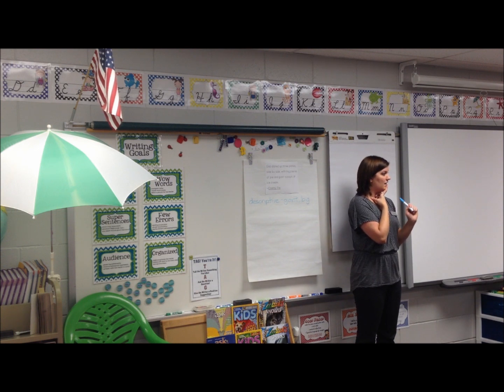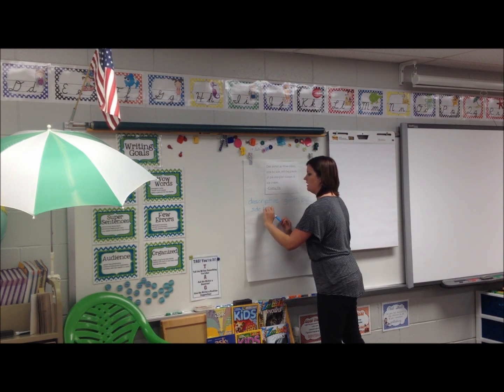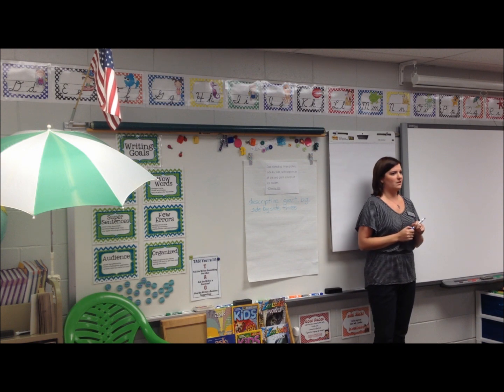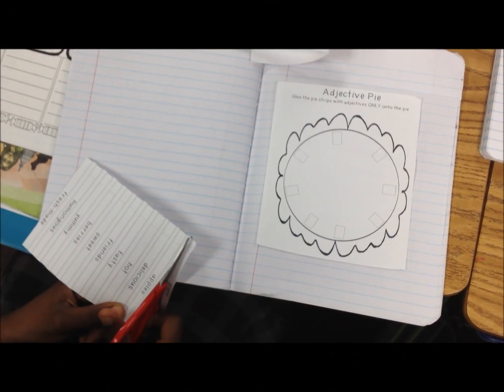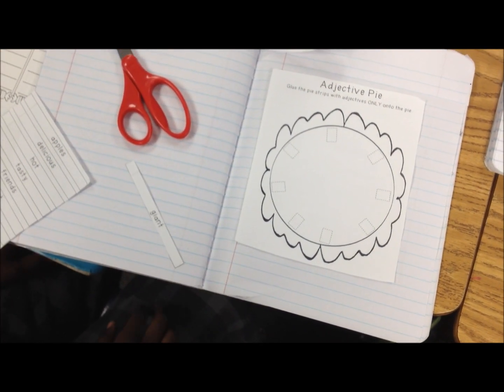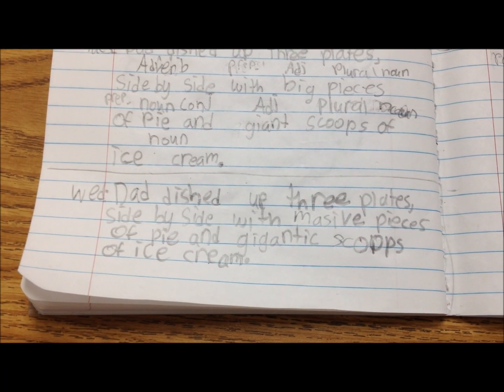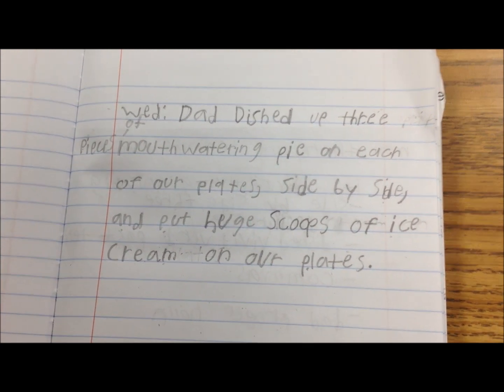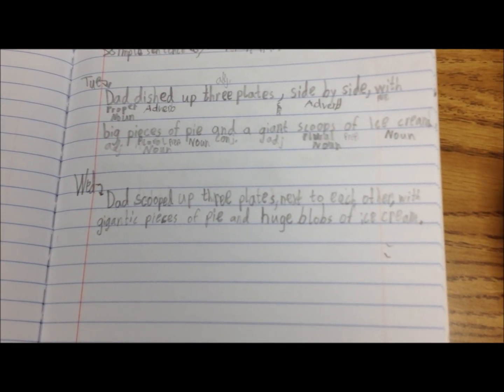Mentor Sentences in ACTION - Ideas By Jivey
This video shows how students learn writing and grammar skills each week with Mentor Sentences in my classroom. They are invited to notice what makes the sentence an exceptional sentence, as well as to revise and imitate the sentence. The sentence I chose from the book, Enemy Pie, is one of the first sentences I use to begin the year, so it is a simple sentence, but it has great descriptive and vivid language. For more information about Mentor Sentences and products related to Mentor Sentences,

*The mentor sentence lessons I have created are adapted from the ideas of Jeff Anderson. These lessons were born from the routine that worked well in my classroom, and the demos and examples I present are variations of Jeff Anderson's methods. This is not the only way to "do" mentor sentences in your classroom.*